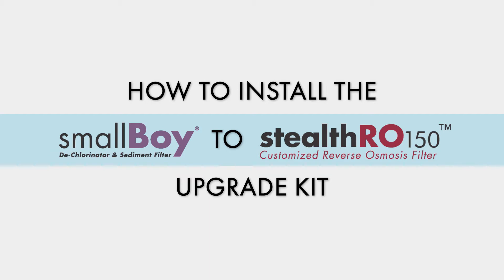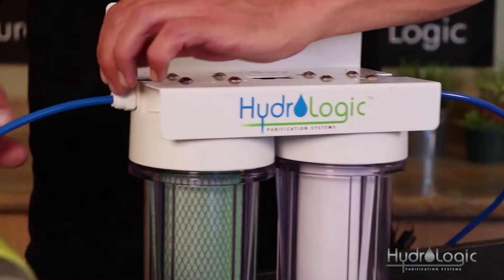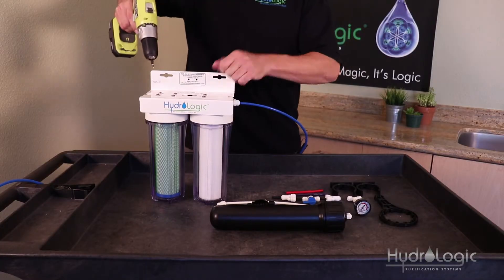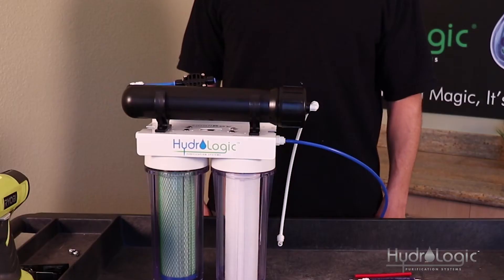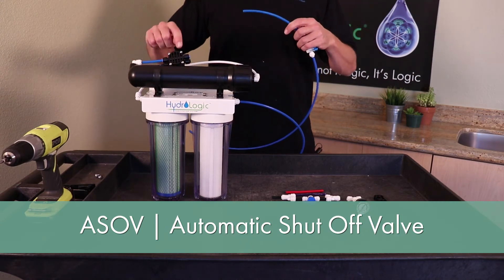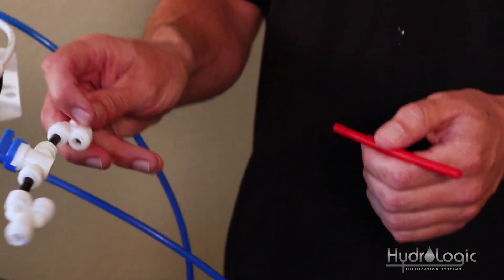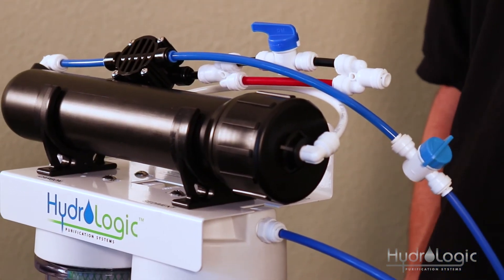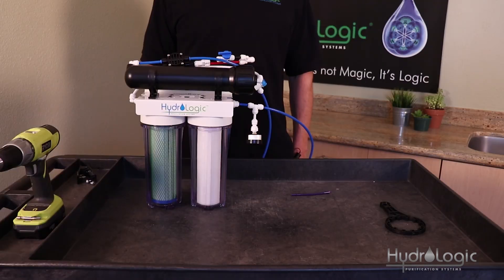smallBoy® to Stealth-RO150™ Upgrade Kit Installation